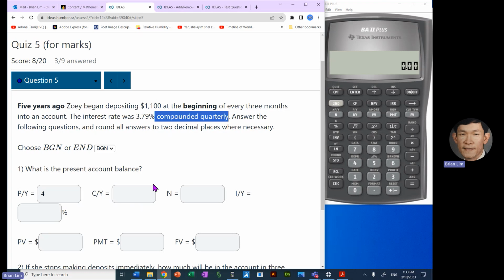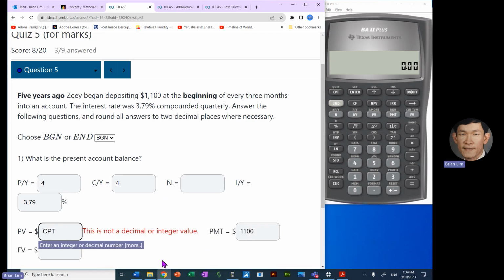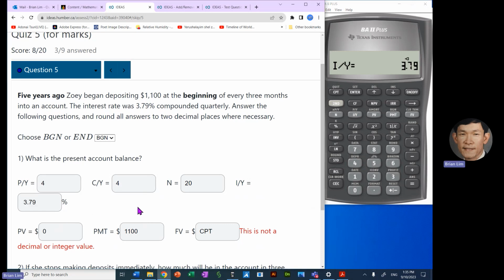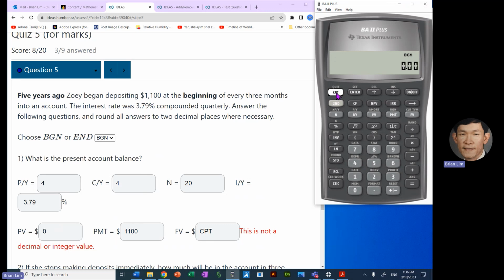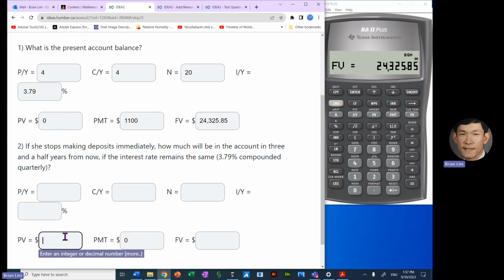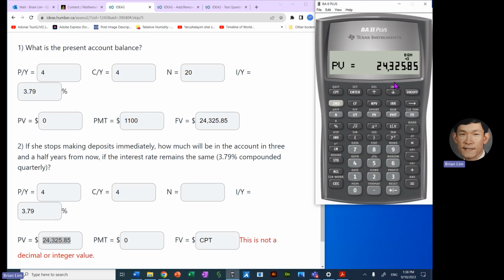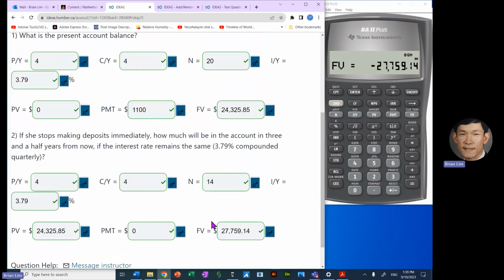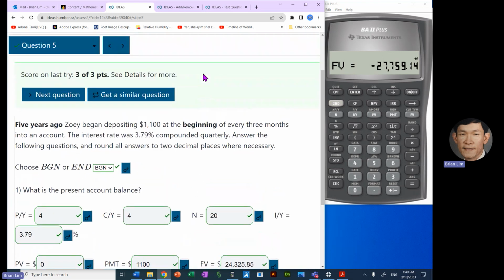Annuities Q5, q5 20230910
BMTH 120 Simple Annuity Due: compute FV.